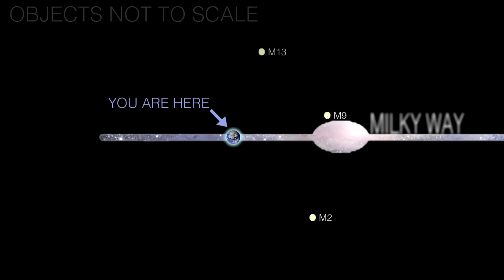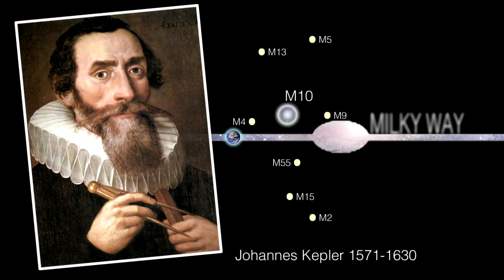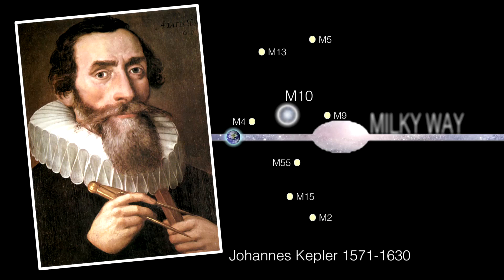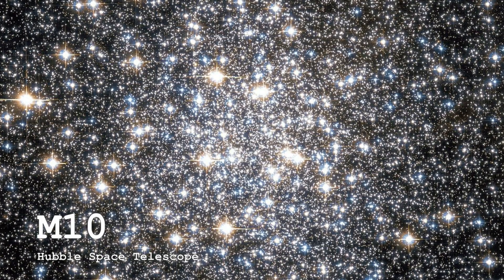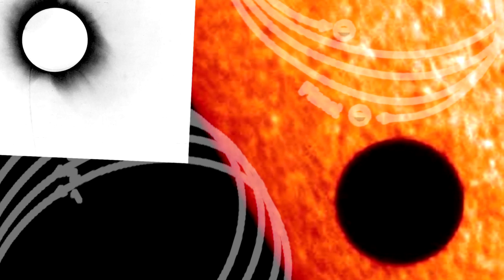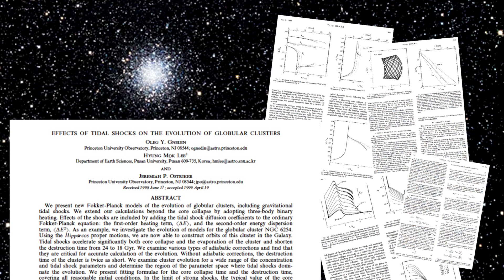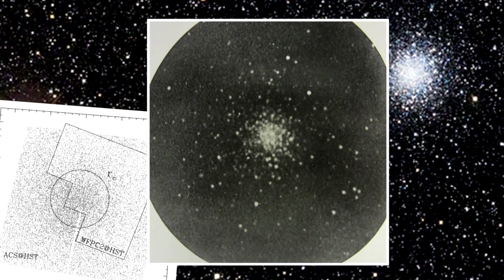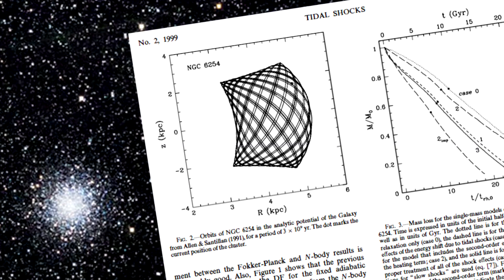M10 - Orbits - Deep Sky Videos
Dr Meghan Gray uses our discussion of Messier 10 (a globular cluster) as an excuse to talk about the six key components of an orbit.

Correction: "Rosette orbit" not "rosette nebula"